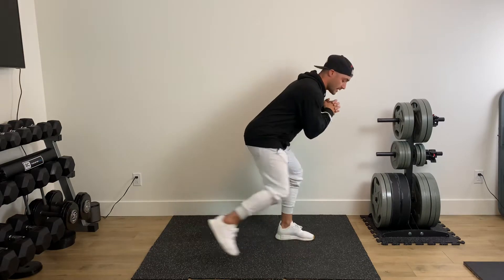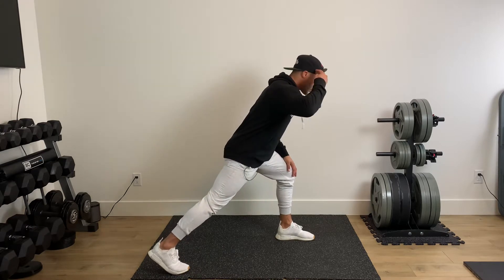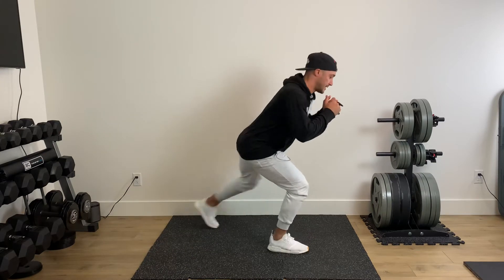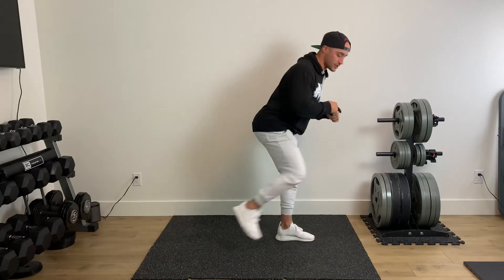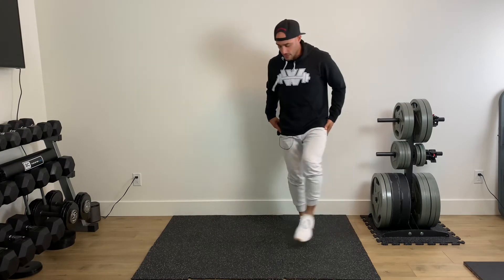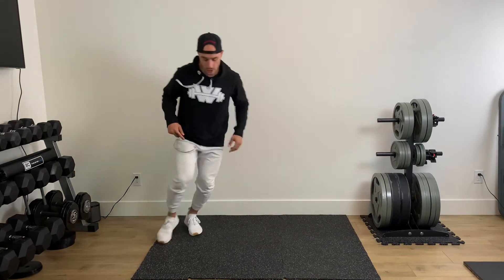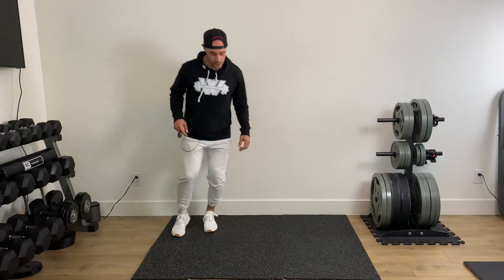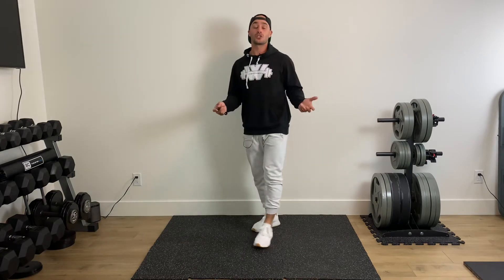EMOM- Glute Stepbacks + Crossovers